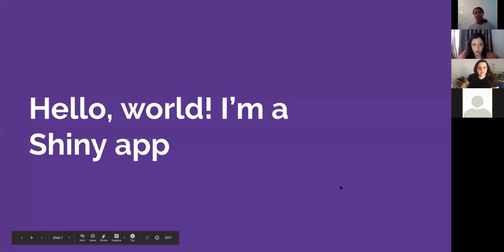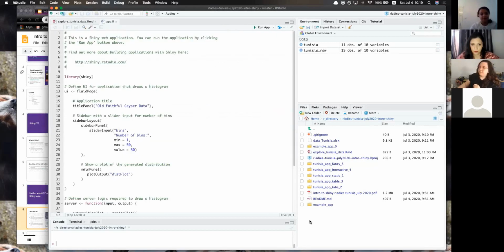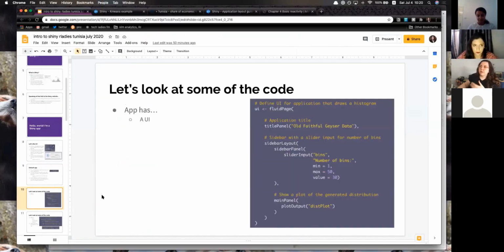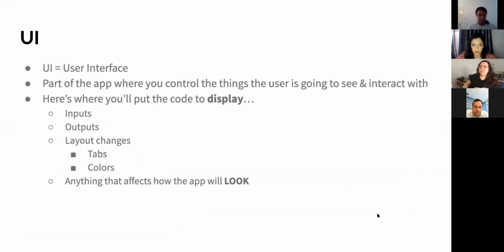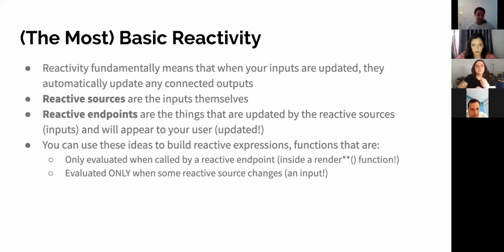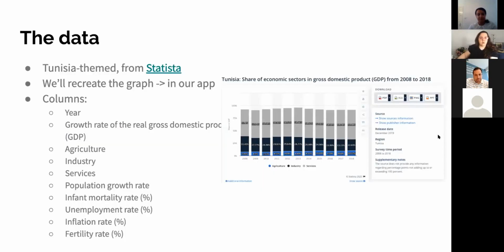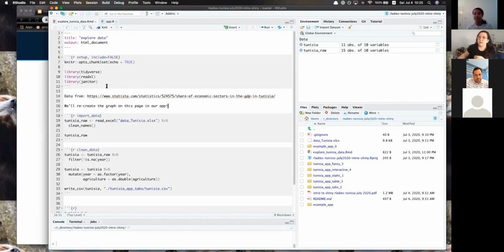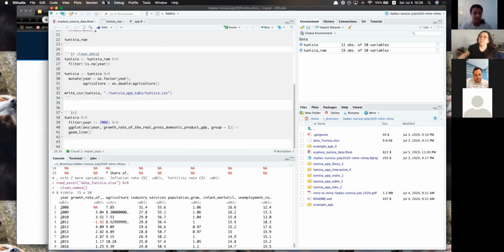R-Ladies Tunis : Meetup about R Shiny animated by Kaelen Medeiros (Part 2/10)